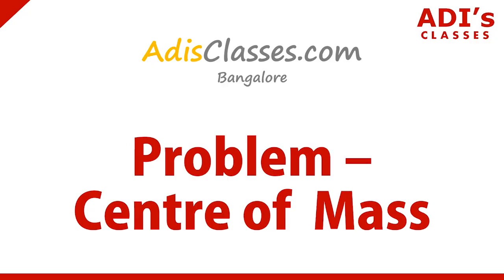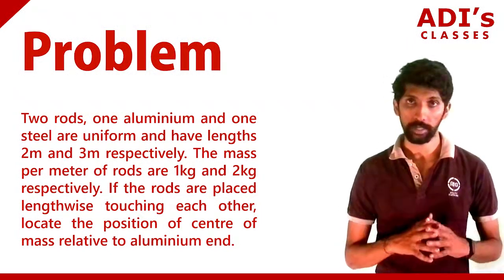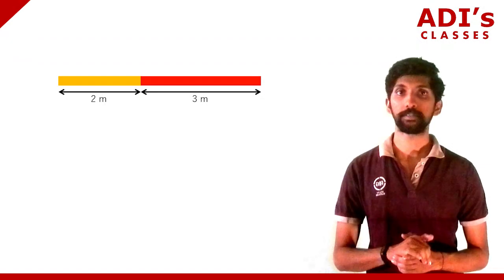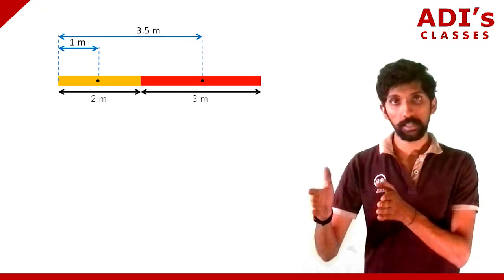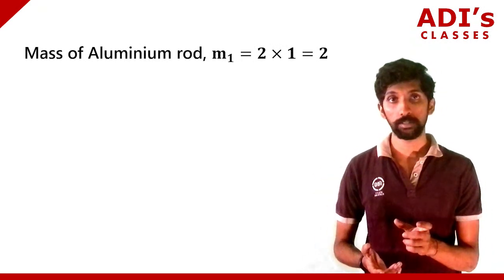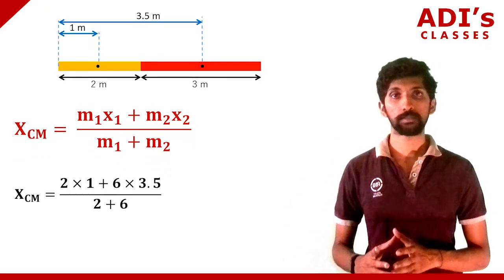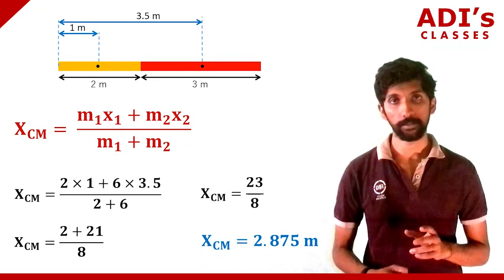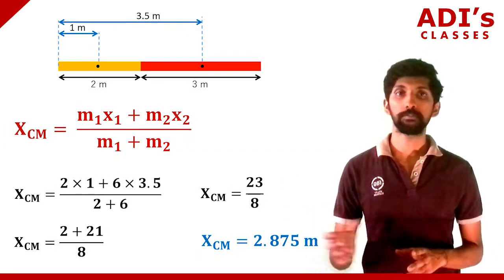Problem - 3(Centre of Mass) | Systems of particles & rotational motion | Physics 11 - ADIs Classes